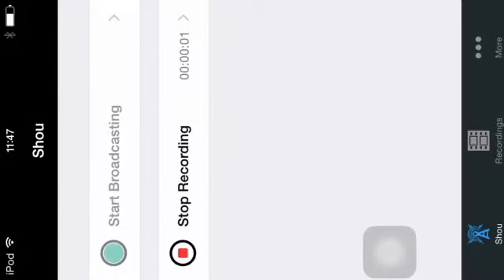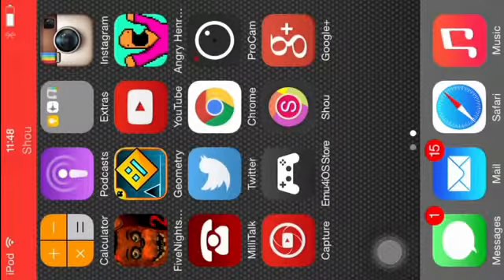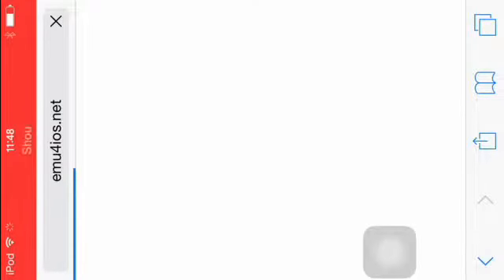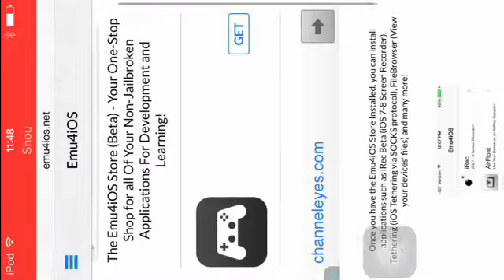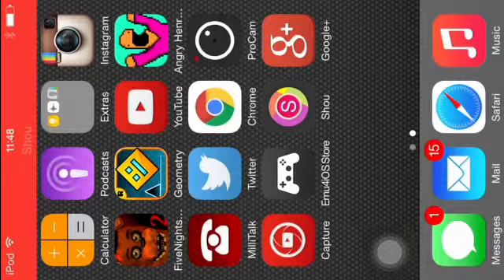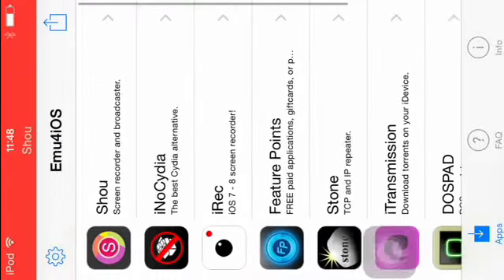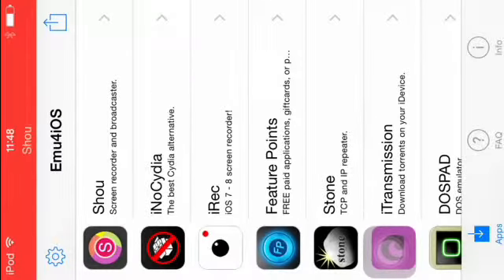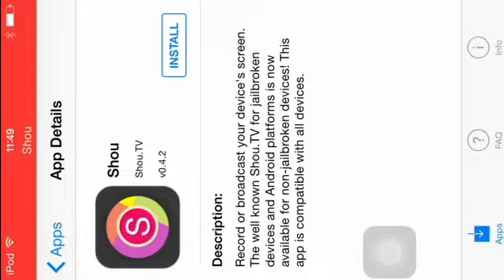How to use Shou